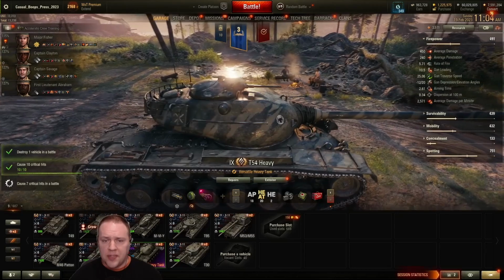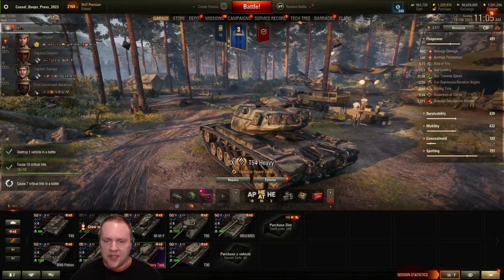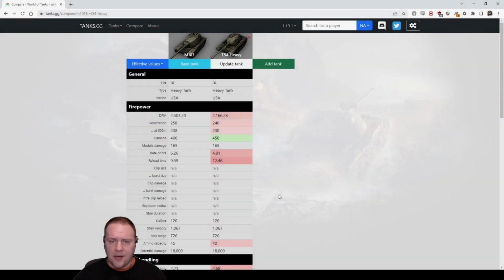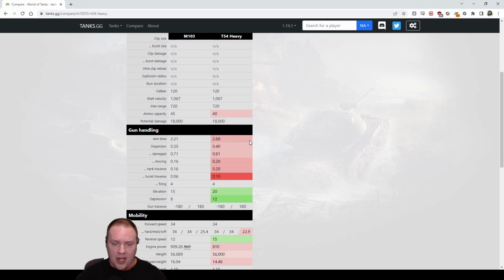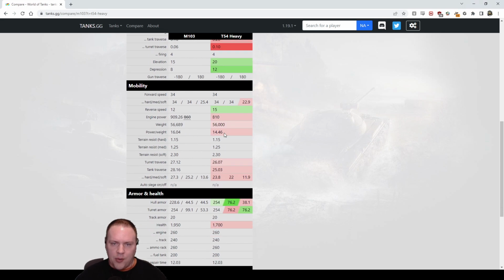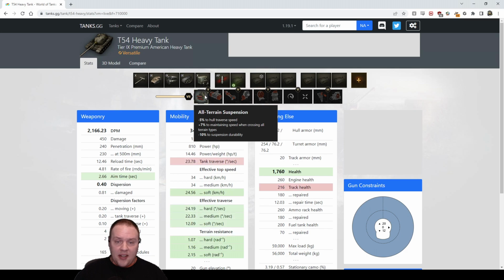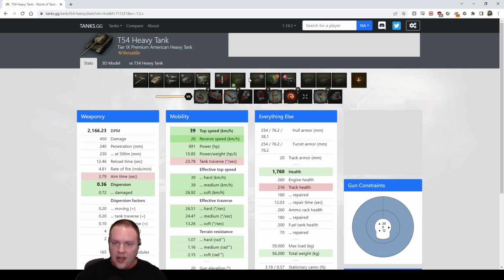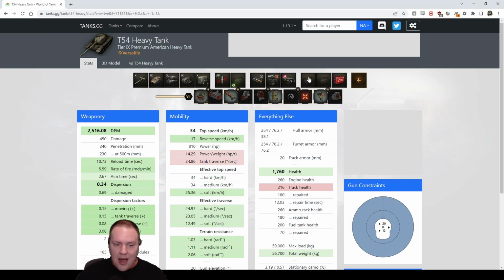T54 Heavy: Must Use Brain || World of Tanks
In this video we cover another brand new premium tank released in the Drop the Hammer Down Auction thingy, the T54 Heavy. The T54 looks and sort of feels very much like a tier 9 version of a Renegade, with the same characteristic large cupola weak spot. The tank is about as fast as other similar heavies, like an M103, and the gun has decent soft stats, but with a poor final dispersion. For this reason I used a turbo in the mobility slot, a rammer to compensate for the lower DPM and Improved Aiming Unit and I found the gun to be plenty serviceable. The most notable thing about the T54 Heavy is that it gets 12 degrees of gun depression, which means it's very comfortable to use on ridgelines, and it lets you hide the cupola relatively well when using your gun depression. The larger alpha damage lets you trade better than an M103 too, which is nice.

Overall I think this tank is fairly well balanced, with some uniquely good characteristics, and a play style that can be quite effective, but if you're a new player and you aren't mindful of how to hide the cupola and make the armor model work for you, you're going to struggle and probably end up hating the tank. For me, this is probably my favorite tier 9 premium they've released so far.

Contents:
00:00 - Intro
00:54 - Tank Stats
03:15- Armor
04:53 - Equipment + Field Mods
06:13 - Game 1
18:34 - Game 2
26:16 - Final Thoughts